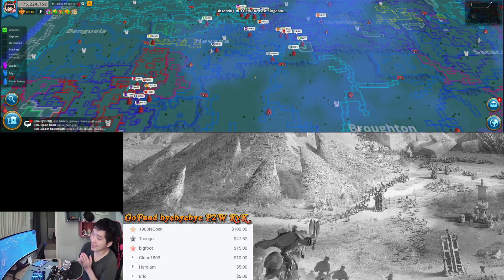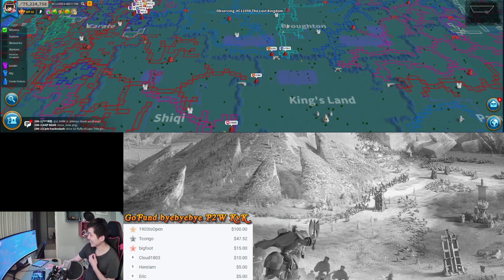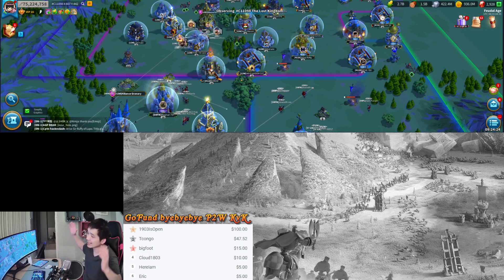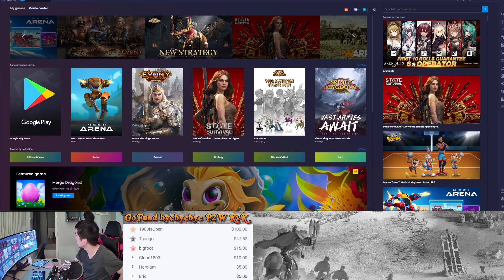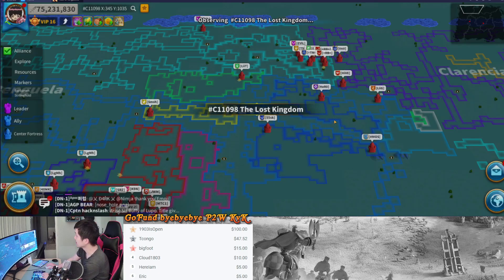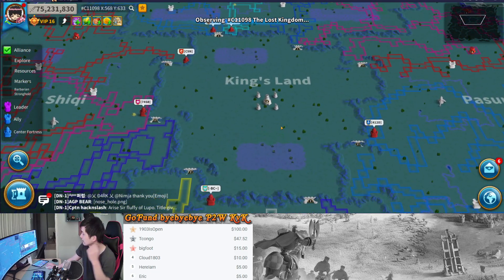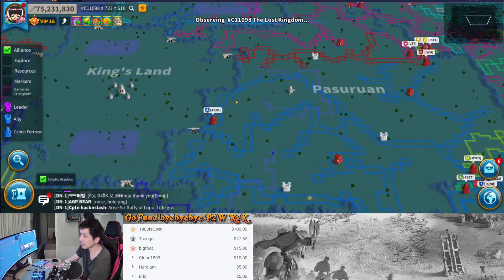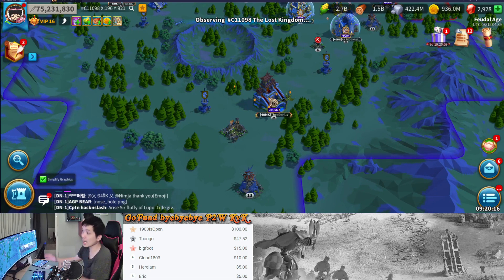Playing Rise Of Kingdoms On Super Ultra Wide Monitor? Need Some Feedback For My New Setup!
Showing you guys what it's like to play on super ultra wide screen lol.
I am also changing up my settings for future video and livestream. let me know what you guys think!